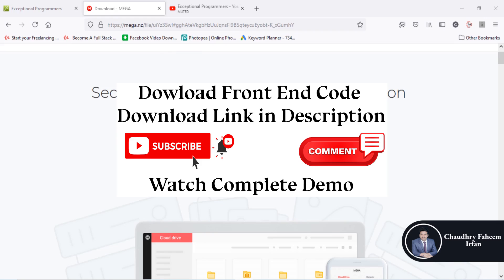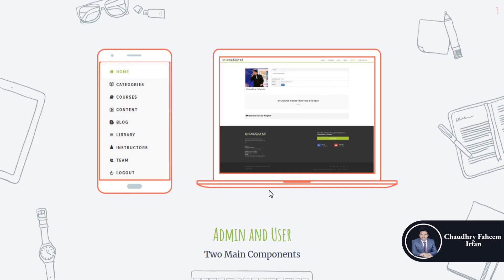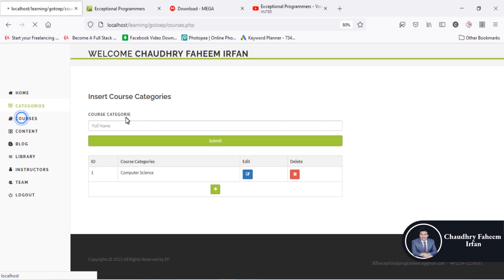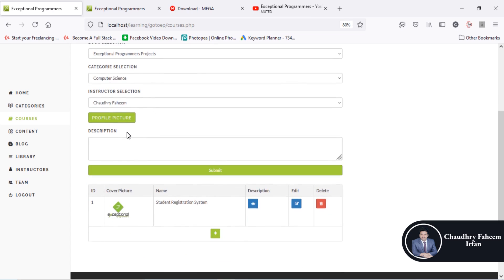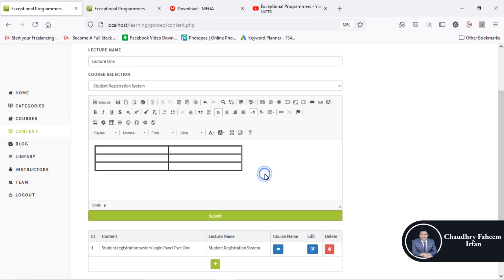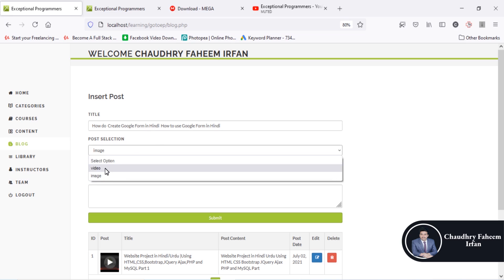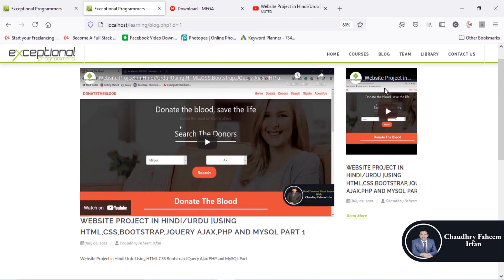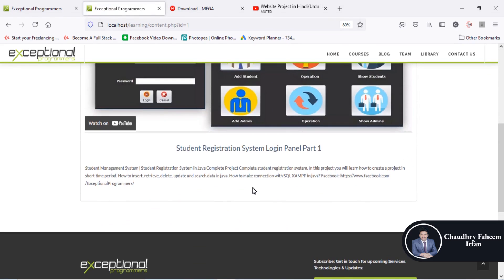Build website project e learning | php project | web development projects | final year project Part1